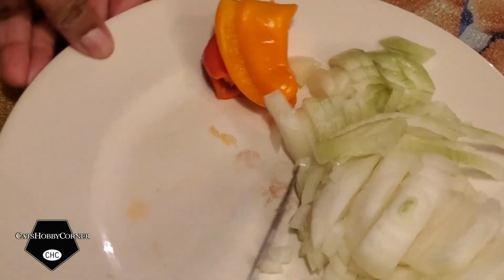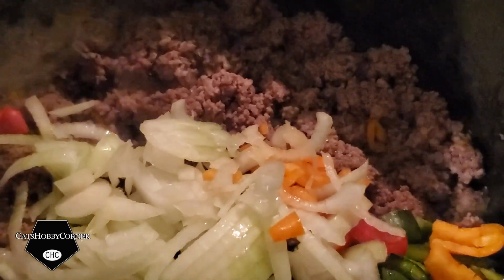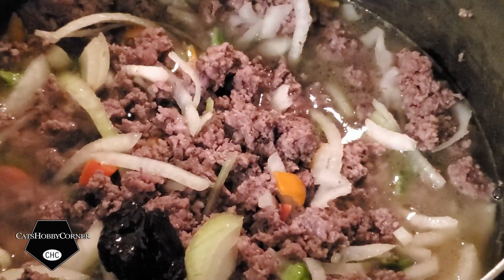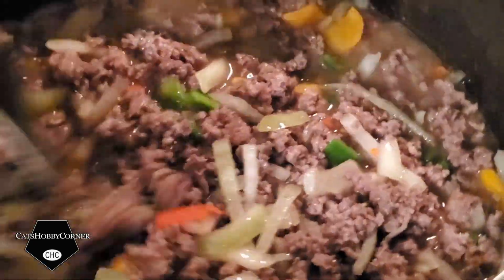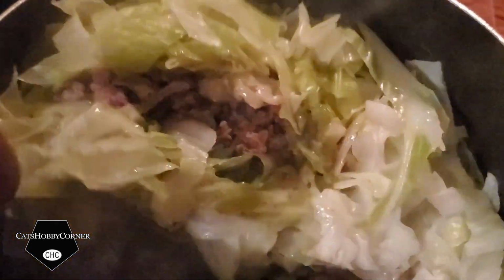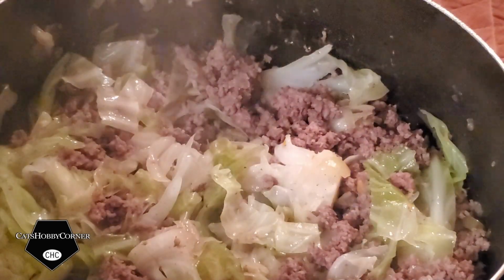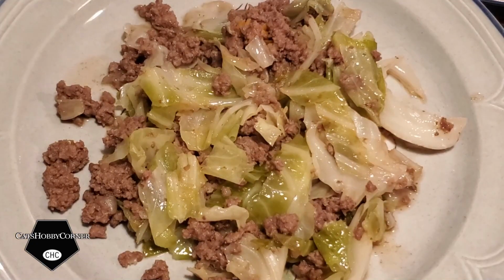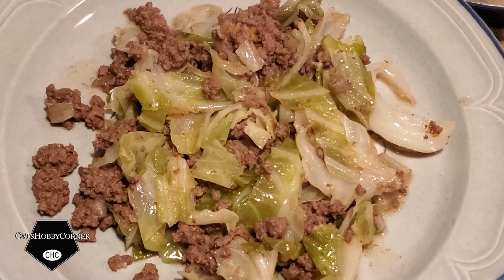And beef receipe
12/1/2022 - Hey Y'all! It's lunch time. I am feeling something lite. I harvested a Bell Pepper from the garage. Let's Make a Cabbage & Beef dish my mom loved. As a Diabetic I enjoy this dish often with my family. The veggie ingredients, Bell Peppers and onions can also be used in egg rolls. We have eaten it wrapped and deep fried or oven baked in egg roll wrappers. These days we enjoy just eating it without the wrapper but maybe with a cornbread muffin or cornbread slice. Hope you guys try it out. bellpepper , cabbage And beef receipe